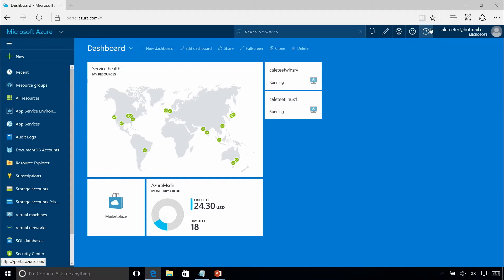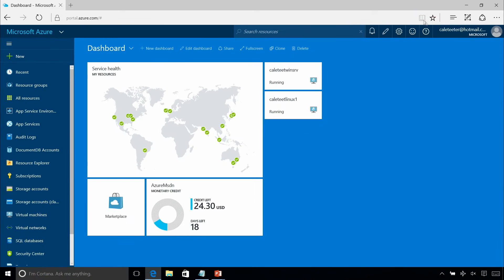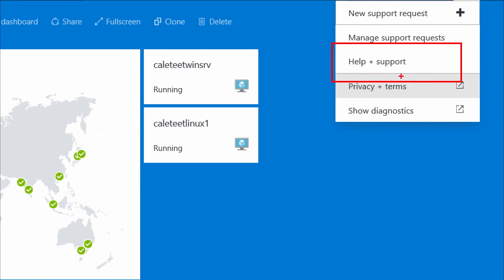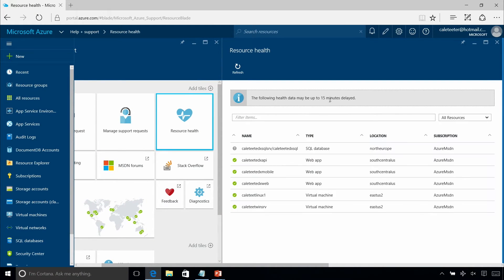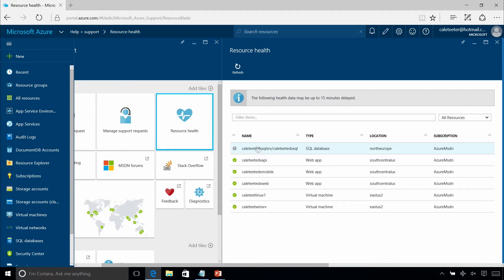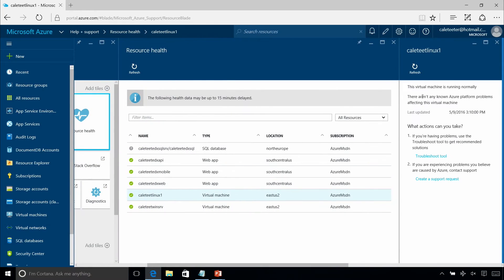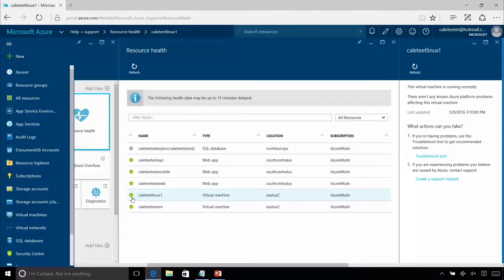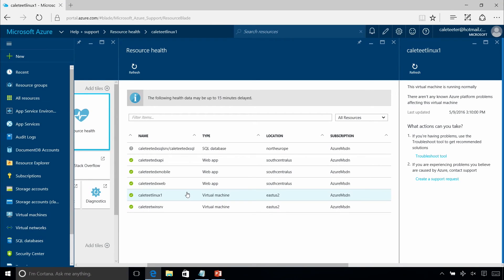Azure Resource Health